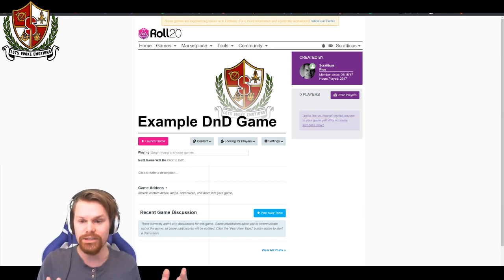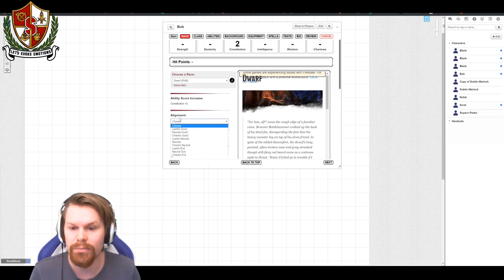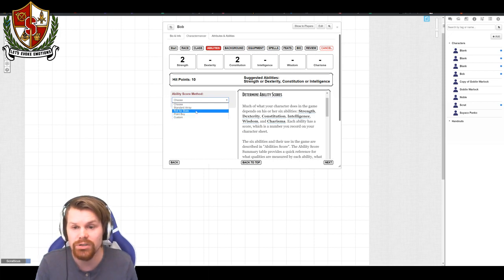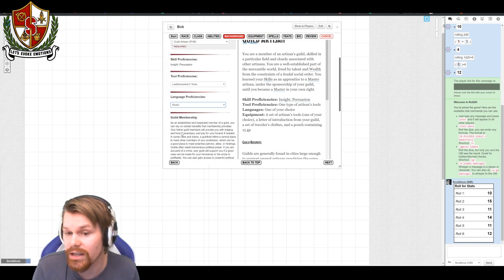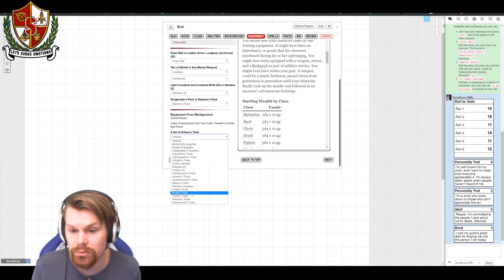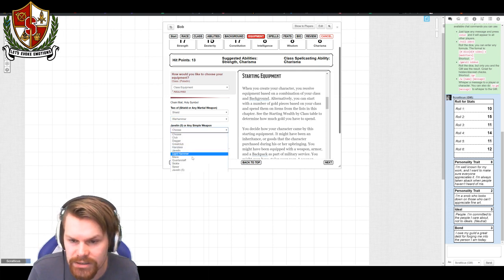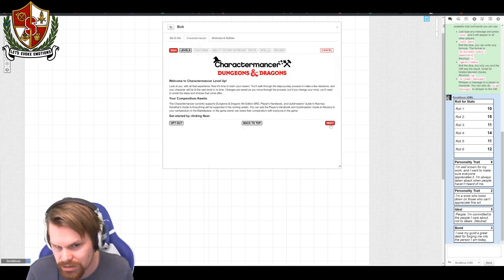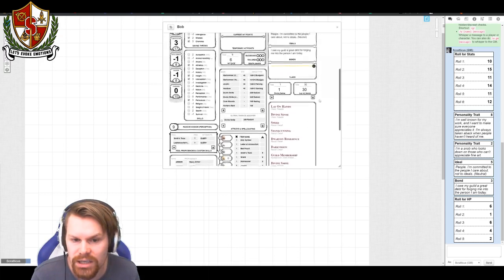Player Tips - Creating A character using the Character Mancer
So your DM has sent you a roll20 link! Well lets get you set up with a character in less than 10 minutes using Roll20's Character Mancer -- Watch live